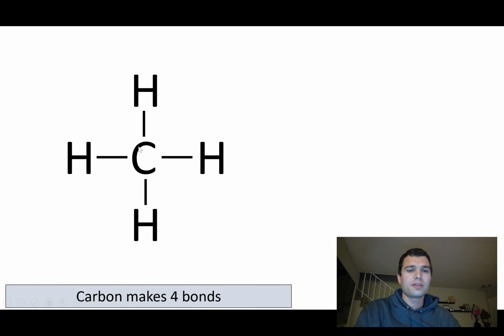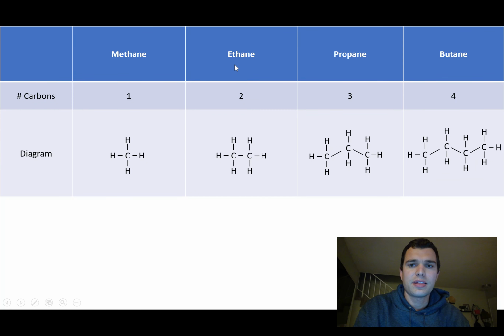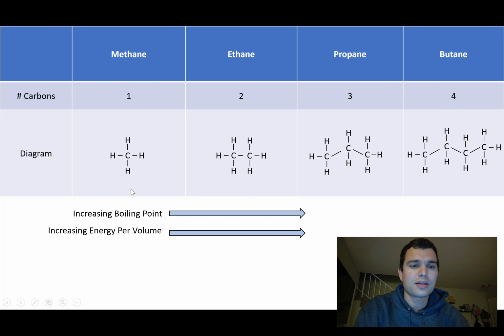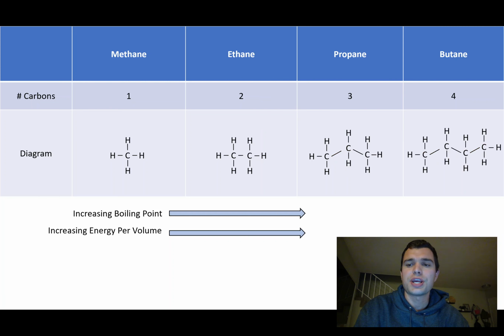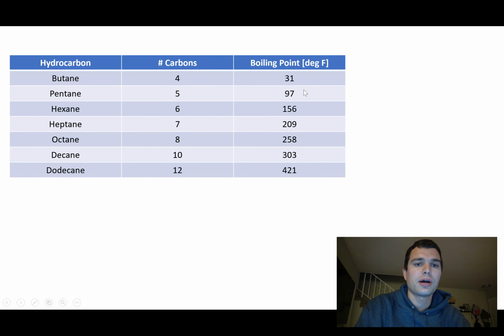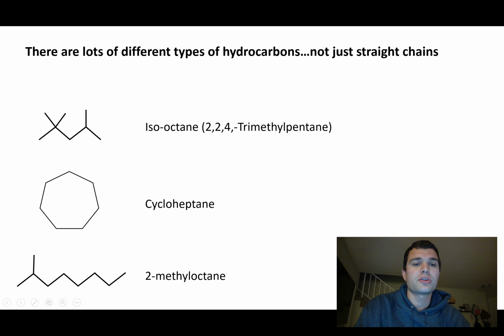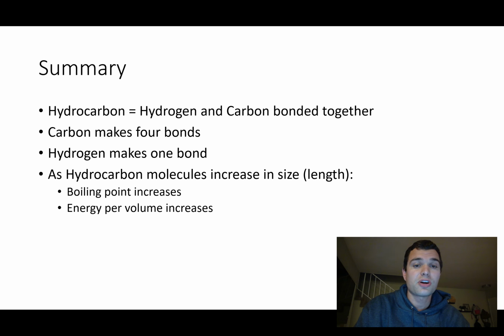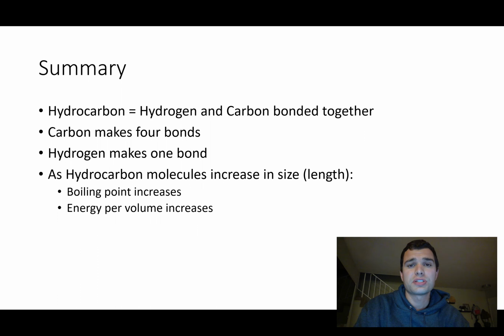Basic Chemistry for Understanding Oil Refineries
Learn basic chemistry that will help to understand how oil refineries work. A small amount of chemistry will go a long way in understanding crude oil, gasoline, diesel, and refinery operations.